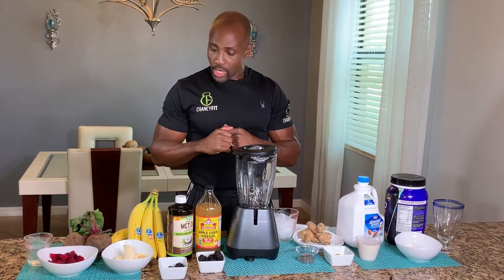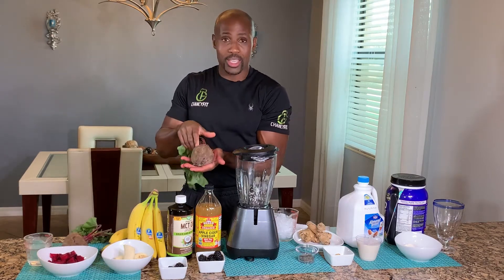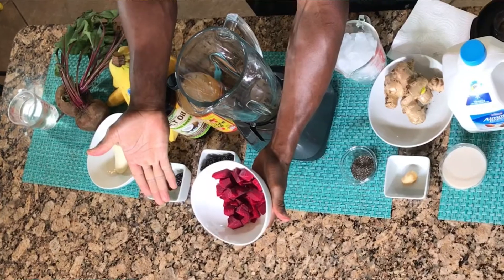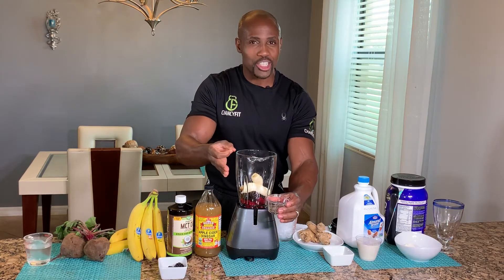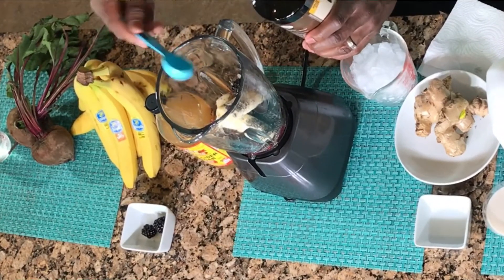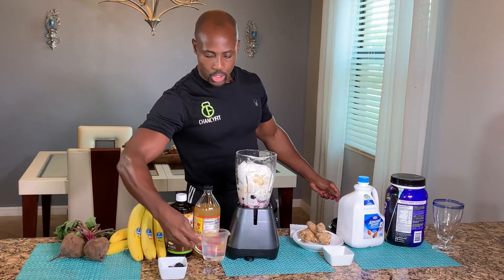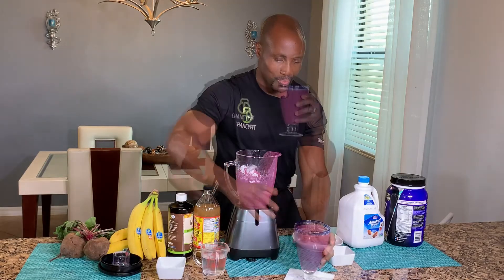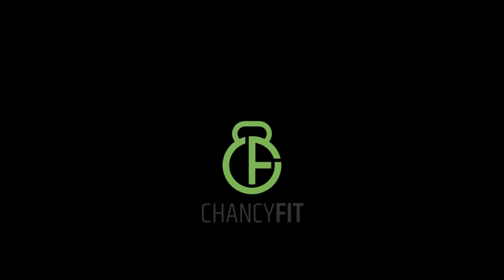Workout Drink for Athletics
The perfect Workout Drink for Athletics anytime gives you energy, replaces fuel during and after workout. Athletics will stay injury free because this drink will help repair muscle tissues.
This drink can be taken anytime!

Here's the recipe:

1 cup of chopped beets
1/2 cup blue berries
1 banana
1 piece of ginger
1/2 cup carrots
1 table spoon carrots
1 spoon apple cider vinegar
1 cup almond milk
a table spoon chi seeds
2 cups crushed ice

Blend together for 30 seconds or until all ingredients are mixed.
Serve chill

Healthy Smoothie! Beats Power Smoothie: Super powerful to build your immune system and fight free radicals. This smoothie is also excellent for pre and post workouts, great for performance, increases circulation, reduce blood pressure and fight many forms of cancers. Additionally, this particular smoothie recipe will help you control your weight. Try it!!